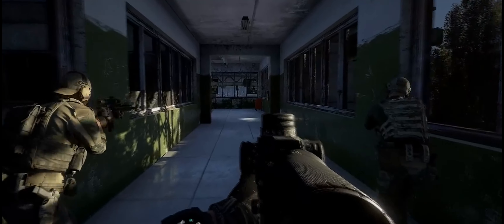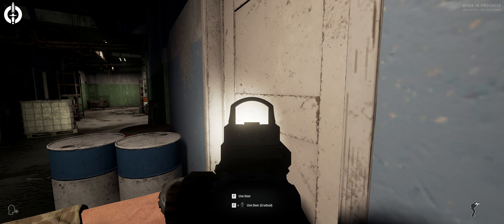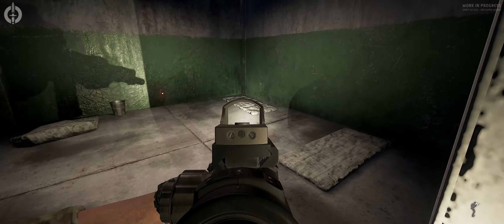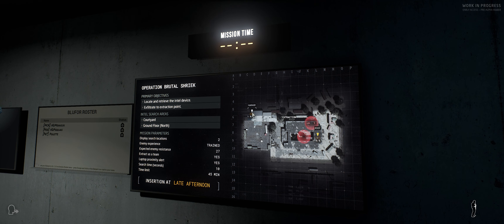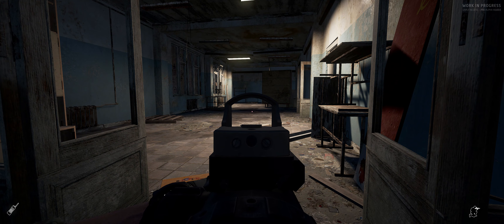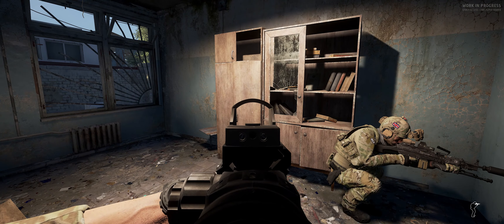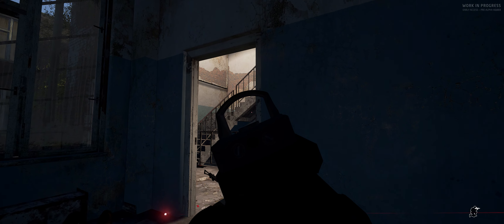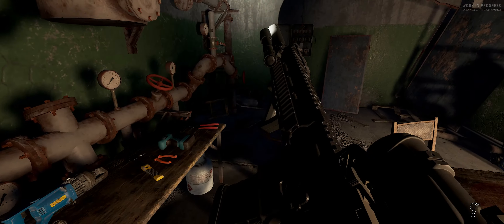GROUND BRANCH | 09 RUN DOWN - CASA RUINOSA | Gameplay | Español 4K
GROUND BRANCH
“En Ground Branch estás al cargo  del Grupo de Operaciones Especiales y Grupo de Acción Política de la División de Actividades Especiales de la CIA de Estados Unidos, donde so os solicitará para diferentes misiones en las que vuestras habilidades son necesarias... Golpear al enemigo con determinación”.

SECCIONES DEL VÍDEO:
00:41 Presentación
02:03 Operación / misión Run Down

ENLACES DE INTERÉS
► CANAL SECUNDARIO YOUTUBE, OTROS JUEGOS: @PerotteInGame

CON UN LIKE AYUDAS A SABER LO QUE OS GUSTA
* Muchos vídeos disponen de más material complementario como documentos o tablas, si quieres ver si hay más accede a

Mi Trasto:
Windows 11 64b
Corsair Vengeance DDR5 6000MHz 32GB
Gigabyte GeForce RTX 3070 OC GDDR6
BenQ 35" 2560x1080 Curvo 2000R
Tempest PSU X 850W 80
DISCOS: Samsung 980 SSD 1TB NVMe M.2
Kioxia Exceria G2 Unidad SSD 1TB NVMe M.2
Samsung 860 EVO Basic SSD 1TB
Toshiba N300 NAS 3.5" 4 TB SATA 3

INFORMACIÓN SOBRE EL VÍDEO
Este vídeo pertenece a un juego catalogado como PEGI para mayores de 16 años y que simula entornos de combate por lo que puede tener imágenes violentas.